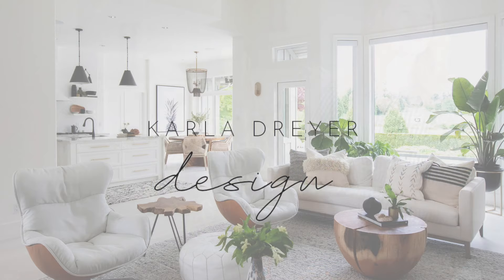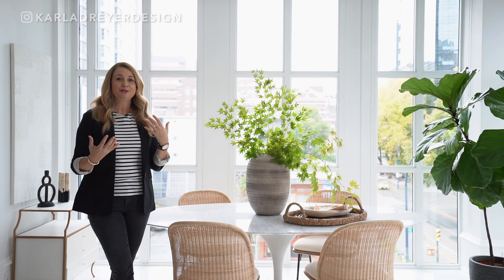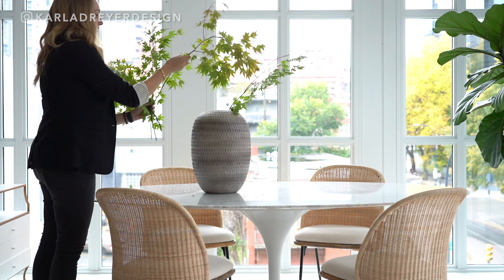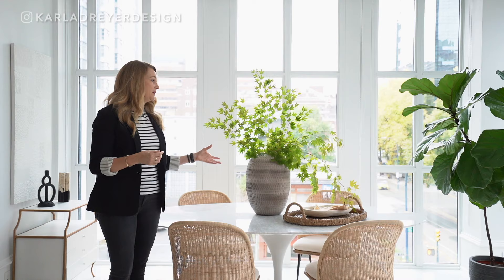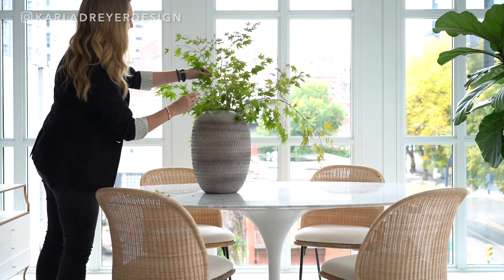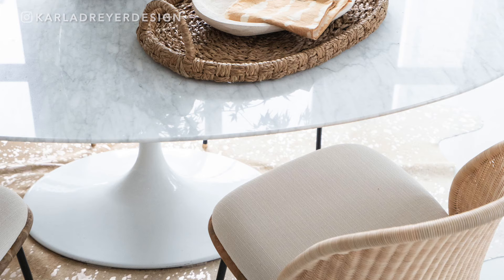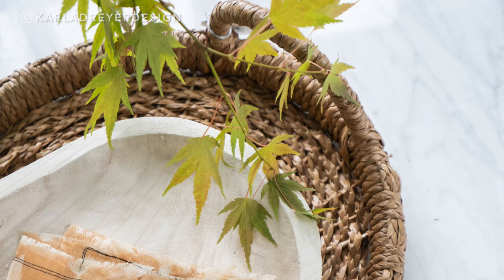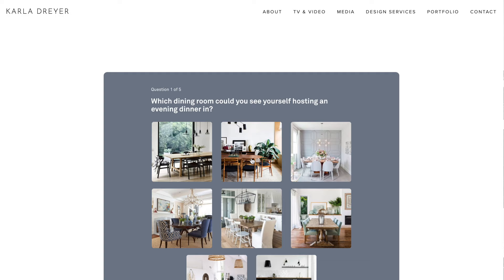How to Style Your Dining Table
In this video I'll give you a dining room tour and show you hot to style your dining table.